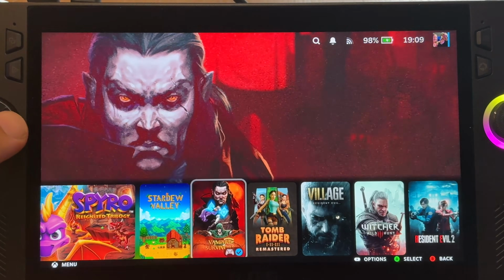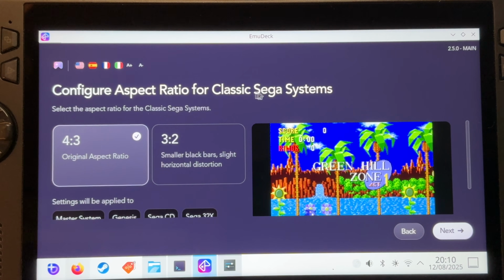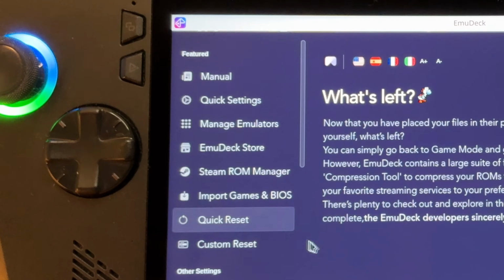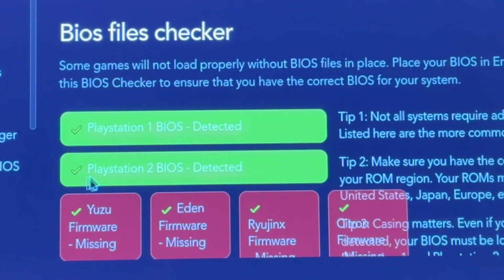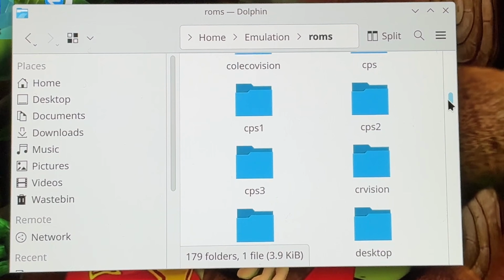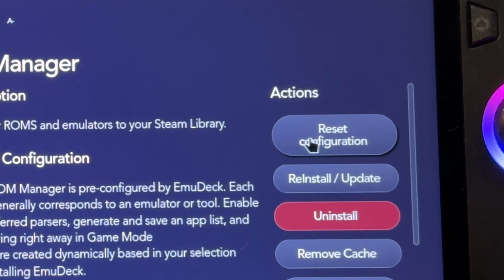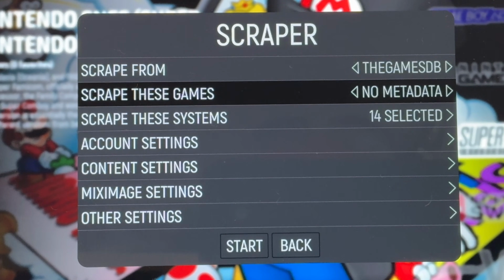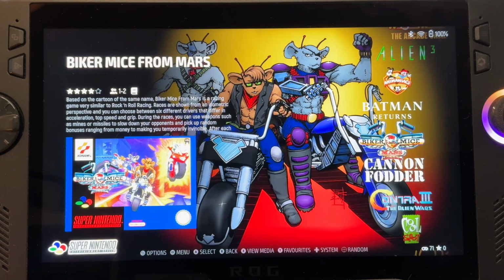SteamOS: ULTIMATE EmuDeck Emulation Guide 2025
In this video, we look at the 7 easy steps to get EmuDeck set up on SteamOS, either of course on your Steam Deck or indeed on a Windows handheld like the Asus ROG Ally, Ally X or Legion Go that has the official SteamOS on, or like I’m gonna do here on the Ally X with dual boot Bazzite…

I'll help you to navigate through the tricky areas of this such as a very detailed step by step guide to BIOS, as I know so many gamers really struggle and get freaked out by this, and also Steam Rom Manager too which also causes a lot of confusion for many, a cheat method for those of us who struggle to locate bios and roms, and finally I’ll share 6 bonus tips to make our experience of using EmuDeck in steamOS/Bazzite even better…

📺 Playlist Links:

2025 Ultimate Starter Guide for ROG Ally, Ally X, Legion Go and ALL Windows handhelds (2 hours!):

🔗 My Recommended Product Links:

Purchase the NEW 1TB Retro SD cards here! 👇

ROG Ally, Ally X, Legion Go Retro SD Card:

Steam Deck Retro SD Card:

KinHank 12TB Emulation HDD for ROG Ally/Ally X:

🕹️ My 2025 Top 10 Ally/Ally X Accessories:

1. ROG Ally:

2. Microfibre Cloths -

3. Ally Carry Case

4. Anker 100W USB C Charger

5. Anker 10ft USB C Cable

7. Apple AirPods Pro 2

8. Samsung Evo A2 512GB SD Card

9. Crucial P3 SSD M.2 for Ally X
US 2TB
US 4TB

Crucial P3 SSD 2230 for ROG Ally

10. Foldable Bluetooth Keyboard
UK/US Ali Express

Purchase your RayNeo Air 3S here! 👇
Ali Express:

☕️ If you’re a regular viewer and find the content particularly helpful, consider supporting the channel which would be SO appreciated! 👇

Official Pancake Merchandise! 🐈

‘Pancake for President’

512GB Emulation SD Card for Steam Deck OLED with 51,000 retro games:

512GB SD Card Emulation 38,200+ games for ROG Ally:

🙌 Many thanks for all of your amazing support and comments that are so greatly appreciated!

⏱️⏱️ VIDEO CHAPTERS ⏱️⏱️

0:00 - Intro
0:55 - Step 1: Download EmuDeck
1:38 - Step 2: Install EmuDeck
2:00 - Step 3: Setup EmuDeck
8:17 - Step 4: In Depth BIOS Walkthrough
14:42 - Step 5: Adding Retro Games (ROMs)
18:17 - Step 6: Steam Rom Manager Setup & Guide
20:19 - Step 7: Post Installation Setup (Themes, Scraping etc.)
23:53 - Tip 1: Create a Save State
24:04 - Tip 2: Load a Save State
24:09 - Tip 3: Quickly Exit a Game
24:24 - Tip 4: Favourite a Game
24:40 - Tip 5: Retro Achievements & Screen Resolution
25:08 - Tip 6: Update & Fix Emulators
25:35 - 2 Bonus Treats